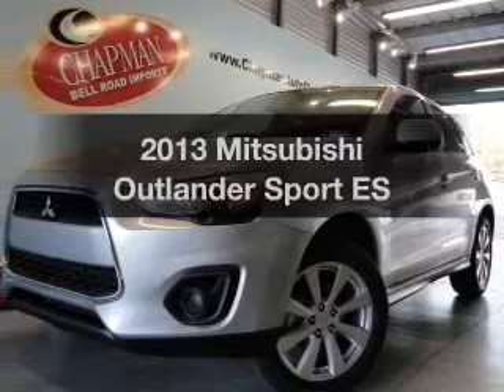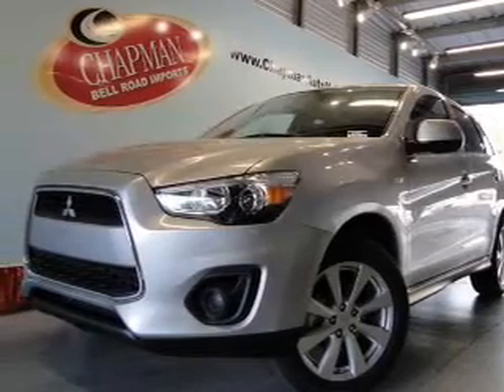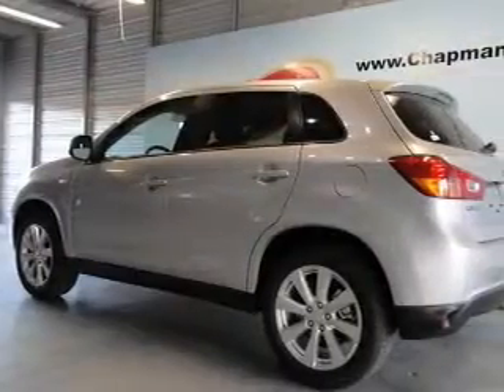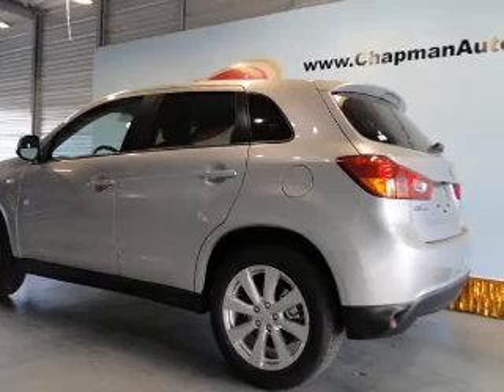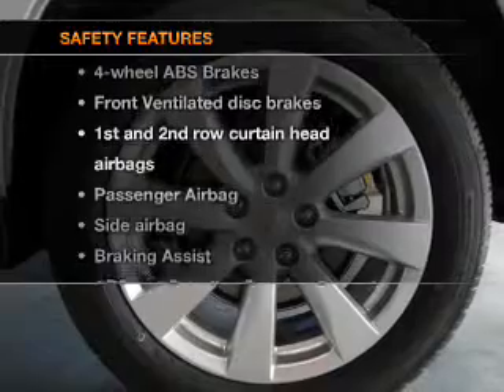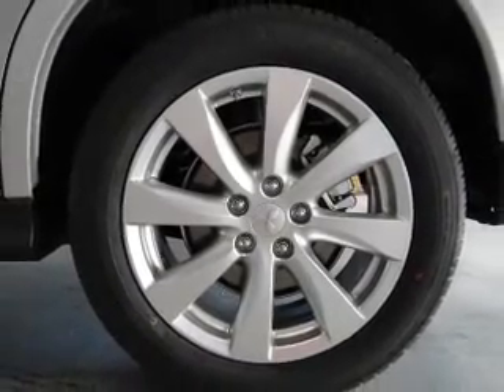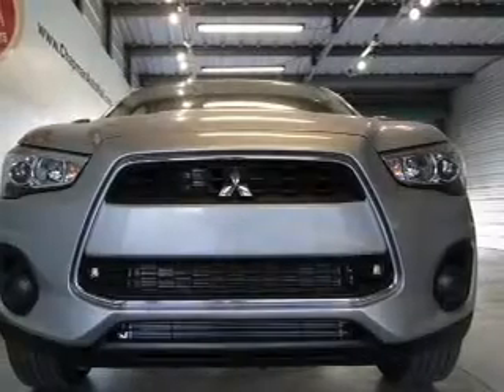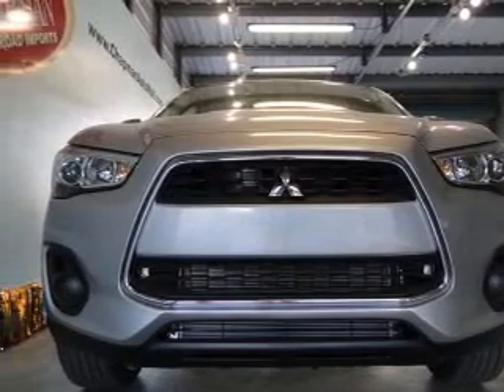2013 Mitsubishi Outlander Sport - Phoenix AZ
Year: 2013
Make: Mitsubishi
Model: Outlander Sport
Trim: ES
Engine: 2.0 liter inline 4 cylinder 16 valve
Transmission:
Color: Quartz Silver Metallic
Mileage:
Address:
999 W Bell Rd